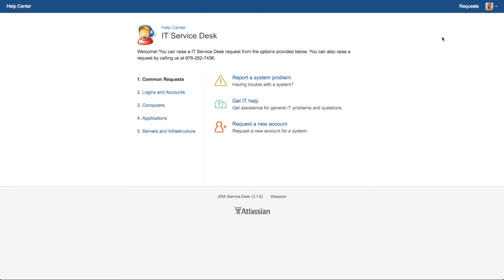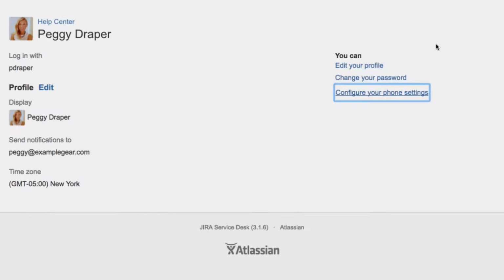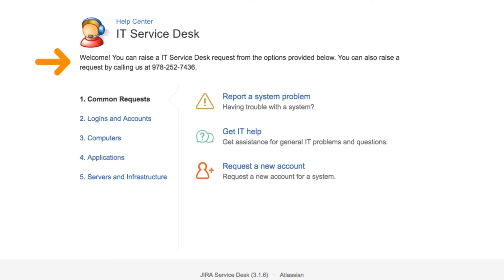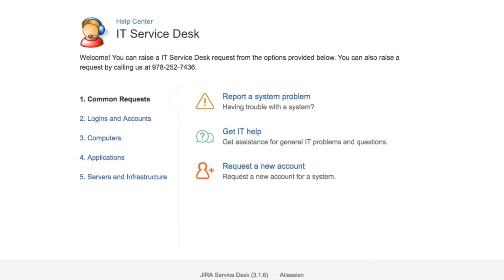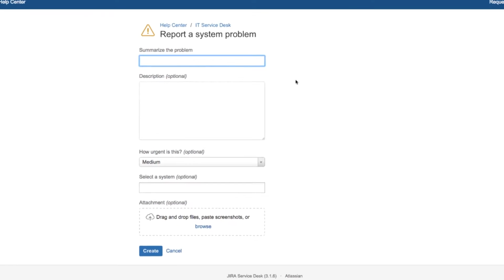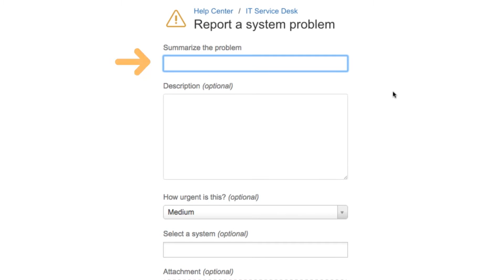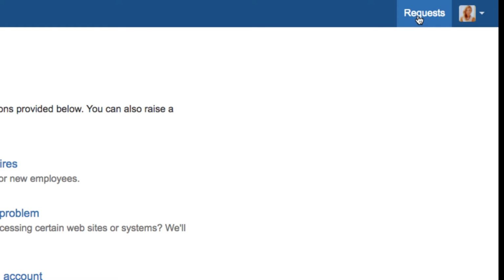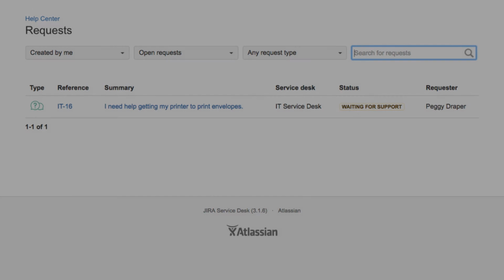User Overview - Wittified's "CallCenter for JIRA Service Management"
CallCenter for JIRA Service Management.